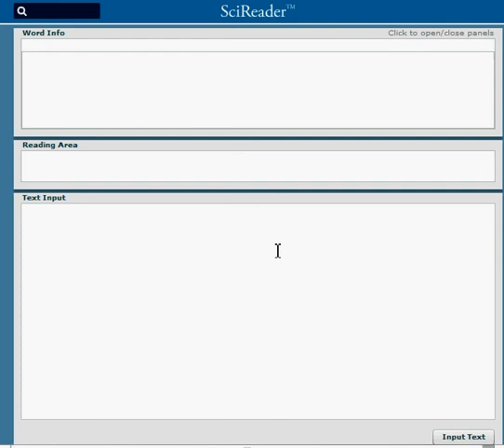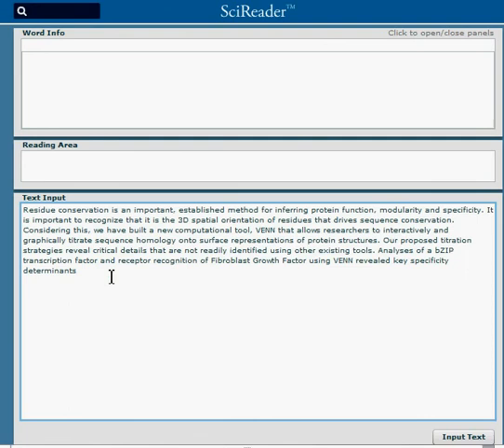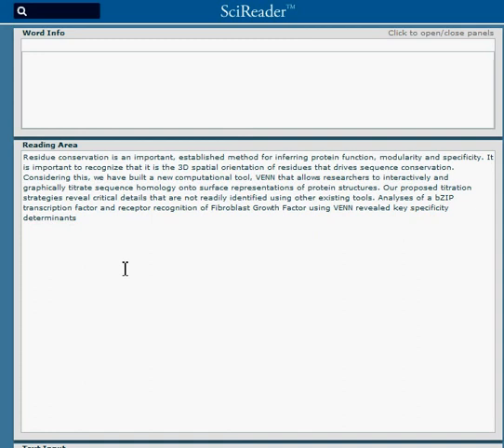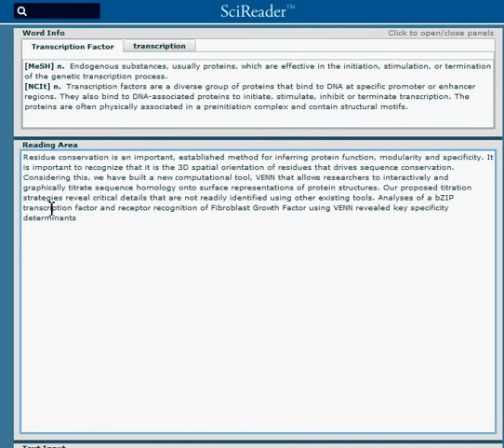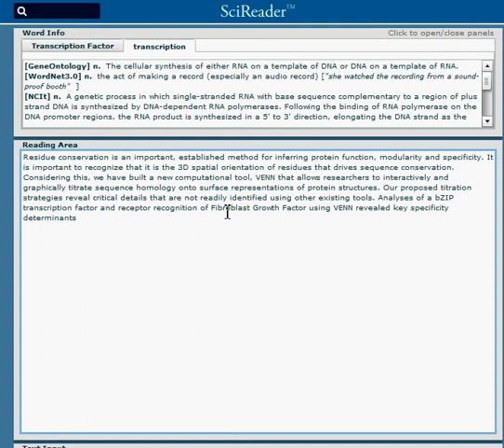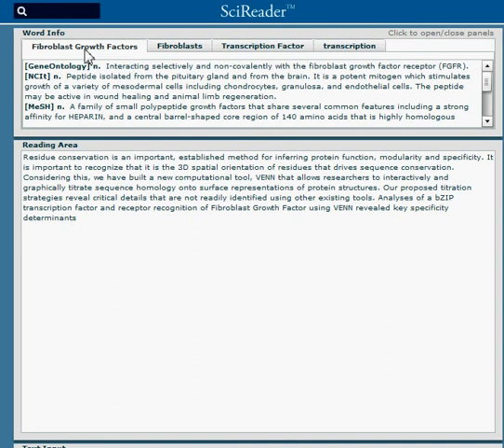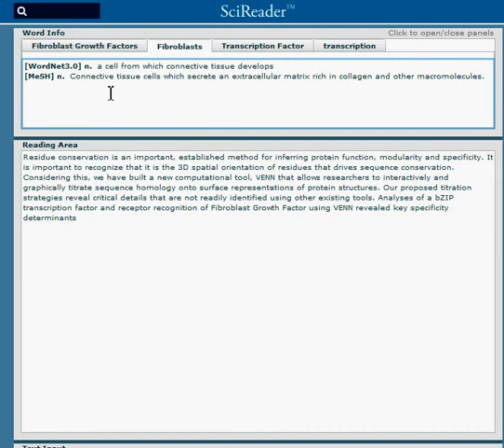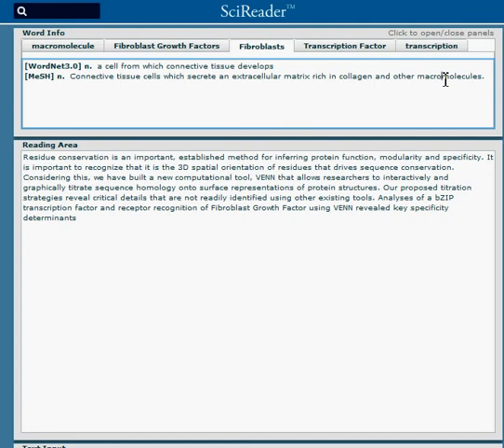SciReader is coming soon to Android and iPhone.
SciReader is about to become Xreader, a new type of App that accelerates learning.  The Android release is expected in February 2013 and iPhone release in September..